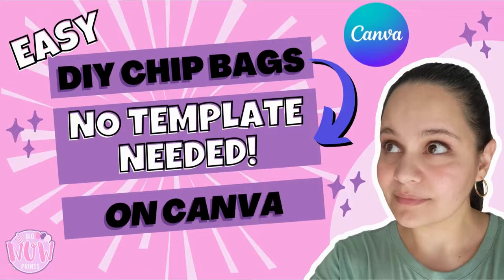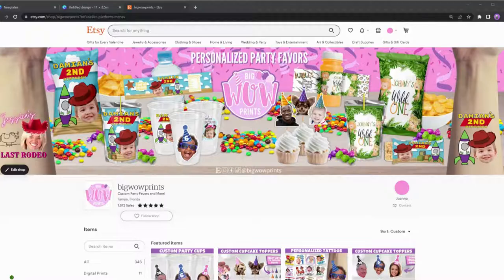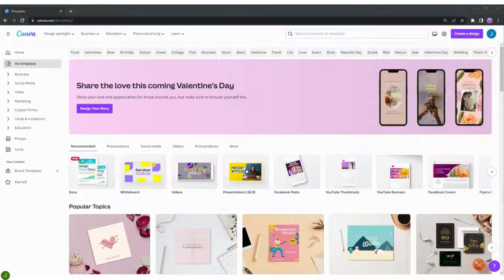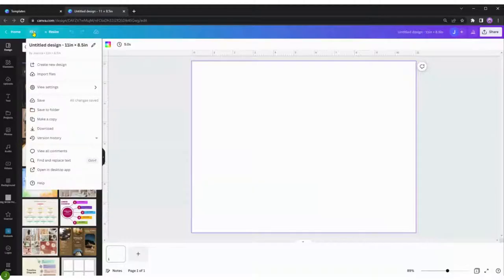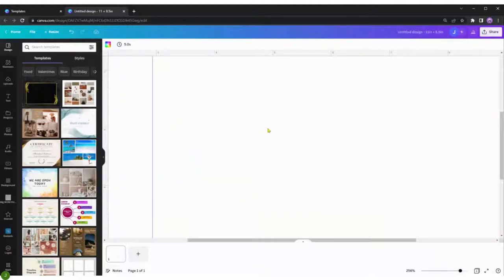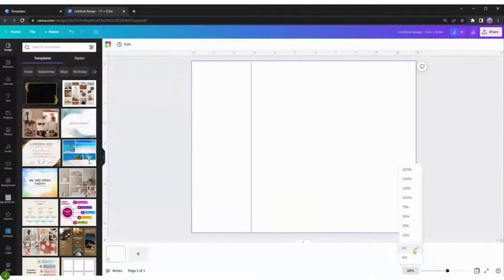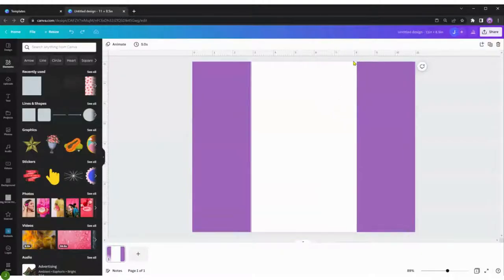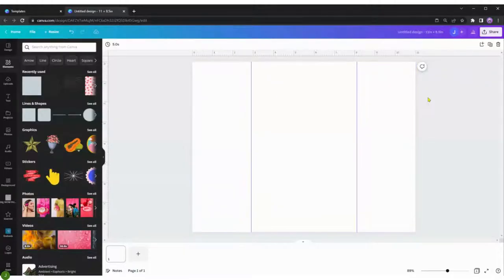Easy DIY Chip Bags in under 3 minutes. No Template Needed!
Here's how to create your own guidelines for party favor chip bags in less than 3 minutes. No template needed!

Need custom party favors? Go to bigwowprints.com to browse our selection of fun party supplies.
Follow Big WOW Prints on social media @bigwowprints